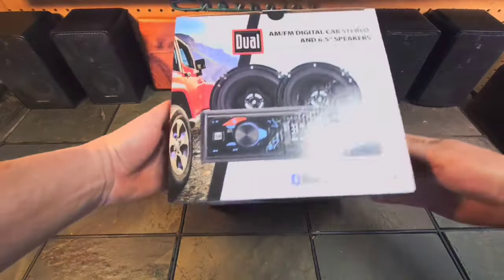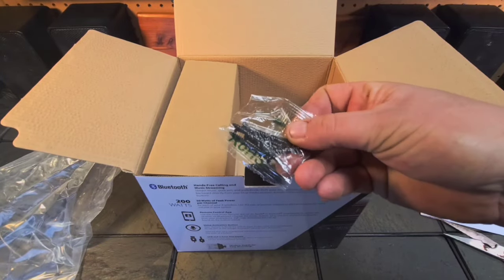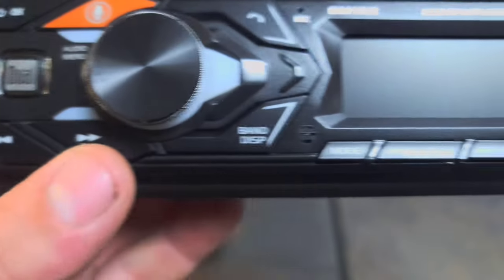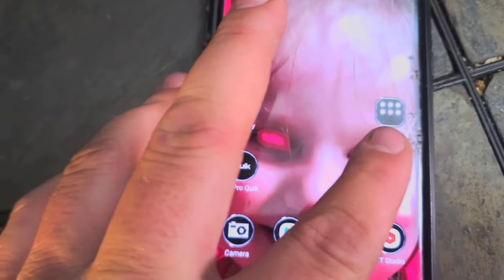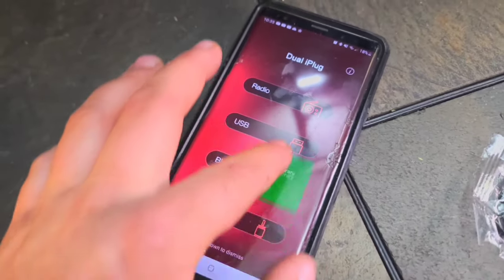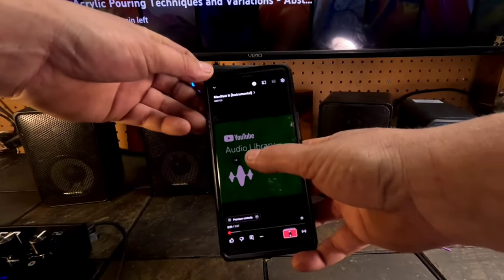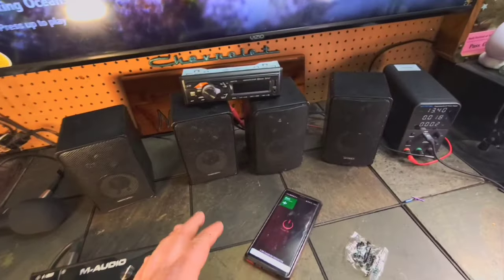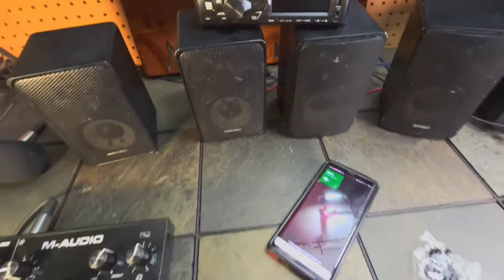Dual CPM1762 Car Stereo And Speaker Bundle GIVEAWAY!!!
HEY, GUYS!! 👋
 In this video, I will be reviewing, testing, and GIVING AWAY a Dual CPM1762 Car Stereo And Speaker set from O'Reilly Auto Parts!
TO ENTER,
just look out for a secret code that is shown twice during the video. when you find it, subscribe and send the code phrase and time it happened in the video to , and I will pick a random winner and send it to you soon!

car radio from oreilys
car stereo
dual car stereo and speaker bundle